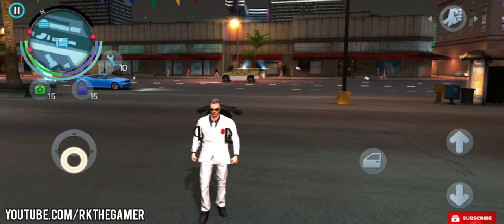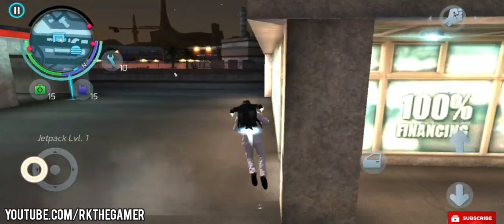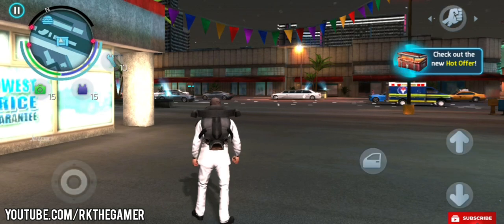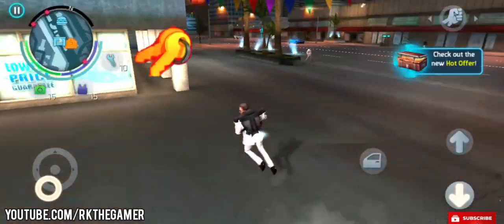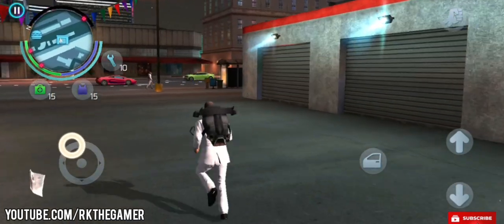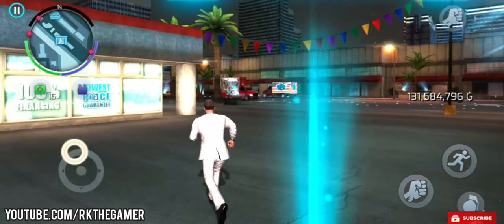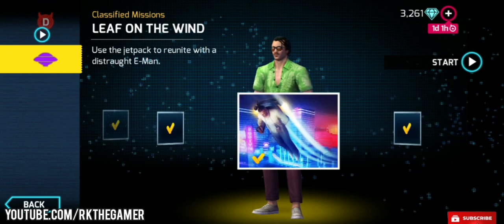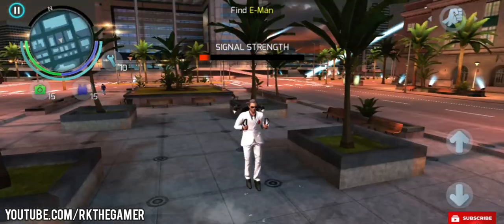How To Get A Jetpack In Latest Update Of Gangstar Vegas.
Gangstar Vegas By Gameloft.
Thanks To Sachin Hegde for Trick.
Hey guys this is rk in this video I have shown you a trick to get Jetpack for free so Guys make sure to hit that like button and subscribe my channel for more video update ty.